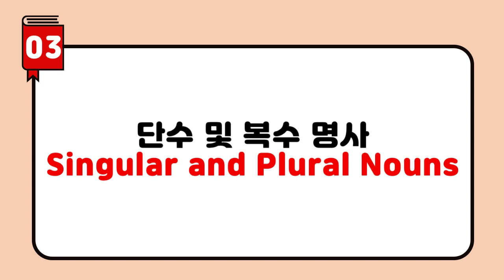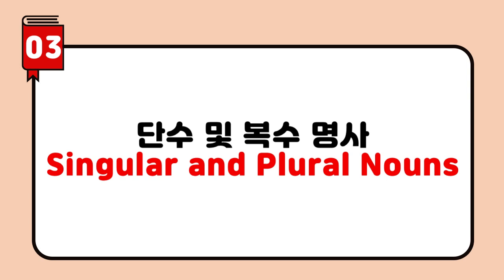[Part 2_Unit 6] 문법 지도 (교실영어 표현사전)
- 순서
00:00 Unit 6 문법 지도
00:13 01 문법 수업
02:35 02 관사
04:42 03 단수 및 복수 명사
06:50 04 의문문 만들기
08:50 05 시제·일치